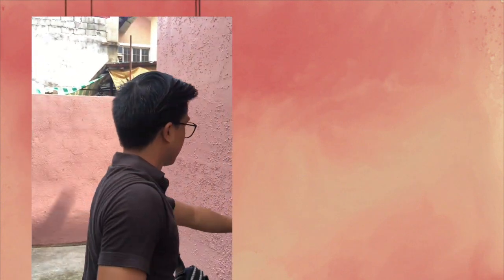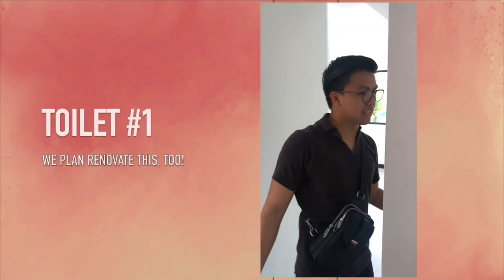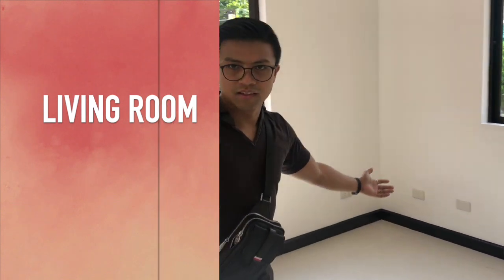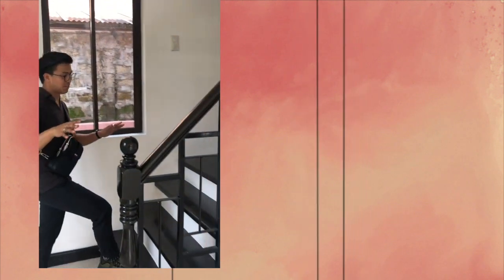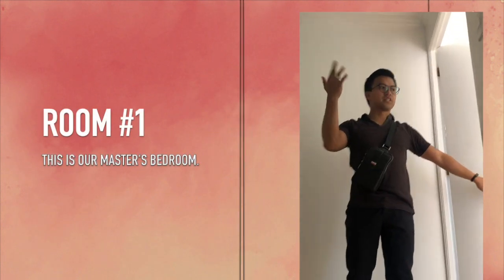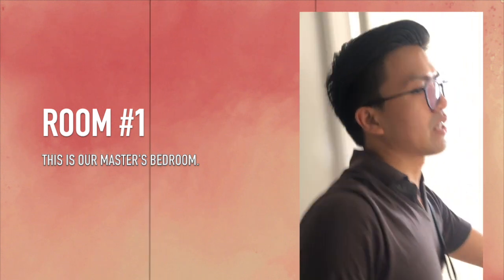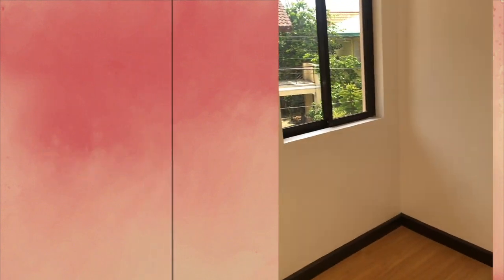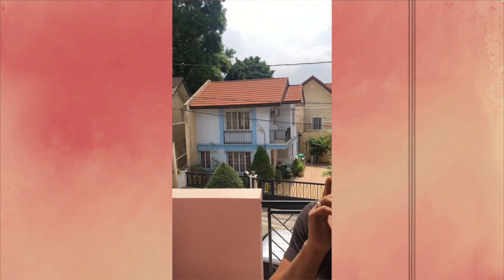HOUSE TOUR: OUR PINK HOUSE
Hello Tha Nge Chin!
မဂၤလာပါသူငယ္ခ်င္း

Another late vlog. Though I'm not really feeling OK and still busy with work, I still tried to  upload a vlog for you! (I just got inspired, because we have donated again at least 200 USD for June)

This is the story/journey of our simple pink house in the Philippines.

By the way, please do read this post to help # WhatsHappeningInMyanmar

2. You can share this hashtag:
# WhatsHappeningInMyanmar​

4. If you are in Yangon, you can check these accounts because I made a fundraising by selling some stuff.

5. Don't skip the ads of this vlog.

ဒီ vlog ကို သေဘာက်မယ္လို႔ေမွ်ာ္လင့္ပါတယ္။

Business IG @joamarcanosa
Personal IG @joamarjohn

Thats it!
ဒါပါပဲ

ေနာက္မွေတြ႕မယ္။

Take care & I love you!
ဂ႐ုစိုက္ပါ။ ခ်စ္တယ္ေနာ္။